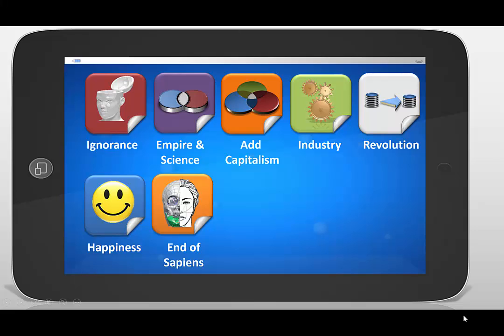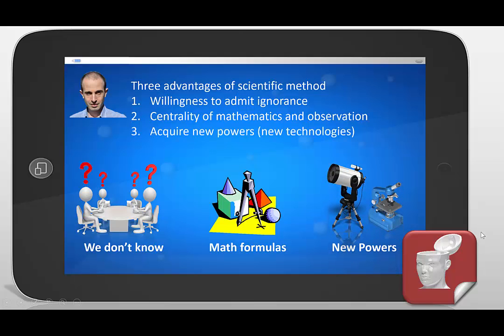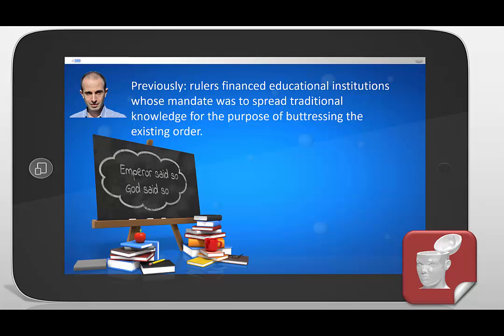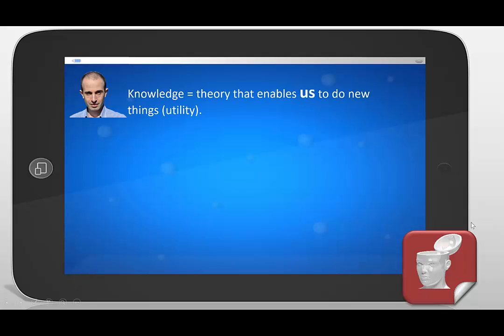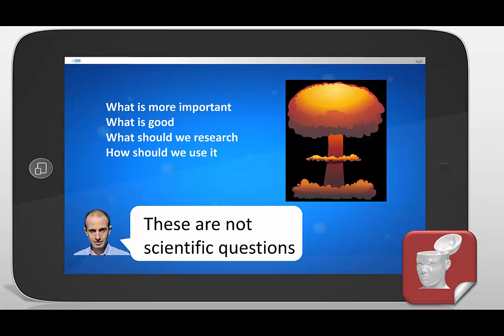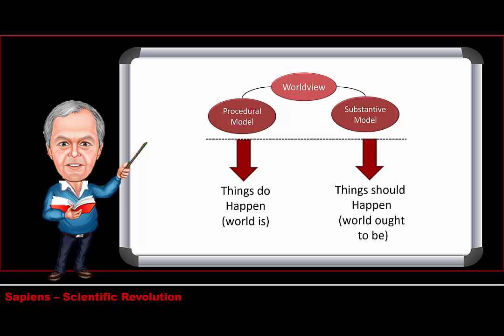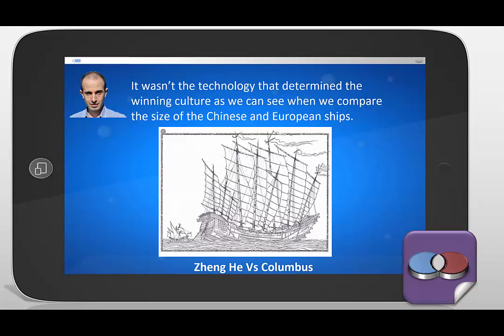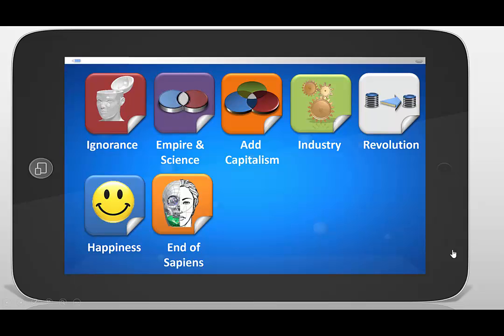Harari on Scientific Revolution part 1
The first two chapters of Harari's section on Scientific Revolution - Ignorance and the Marriage of Empire and Science